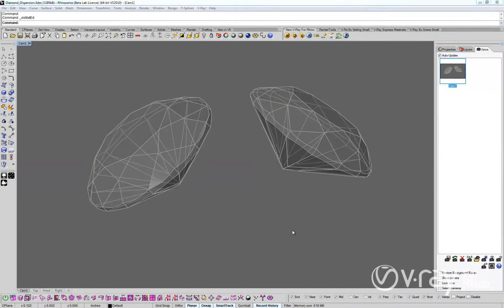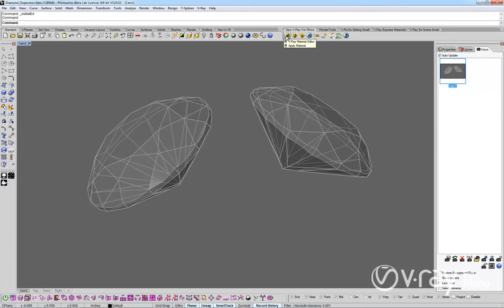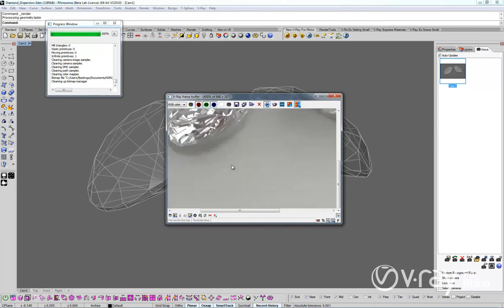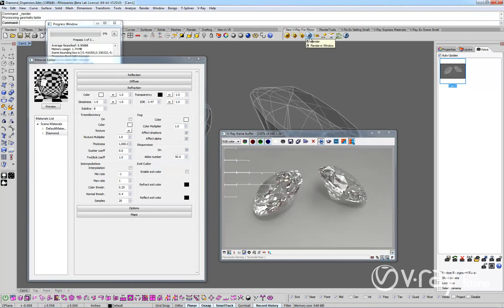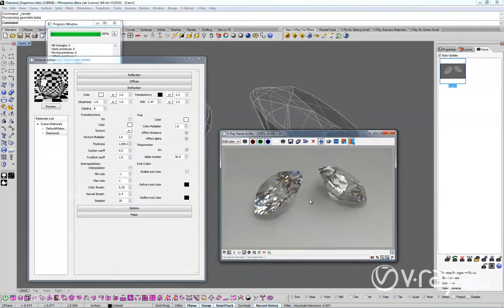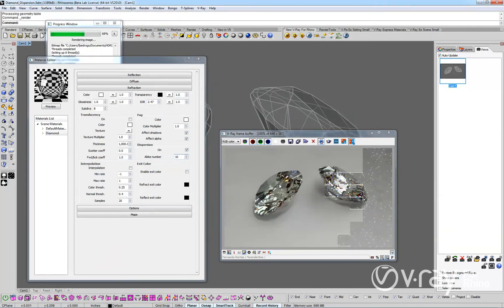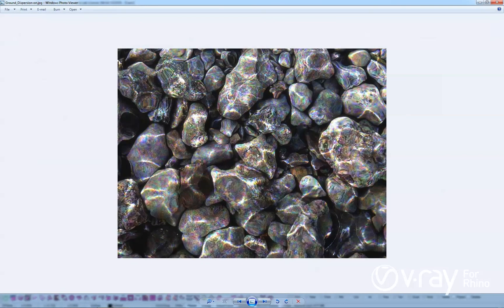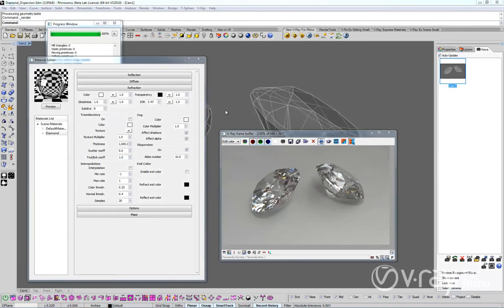V-Ray for Rhino - Dispersion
Dispersion - allows users to produce the dispersion effect with refraction materials. When light passes through objects it splits into its component colors.